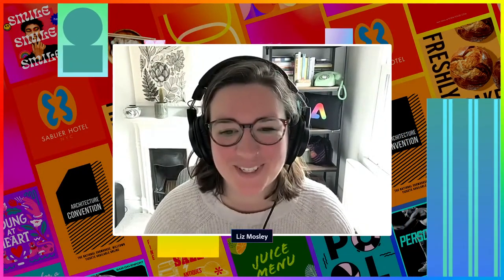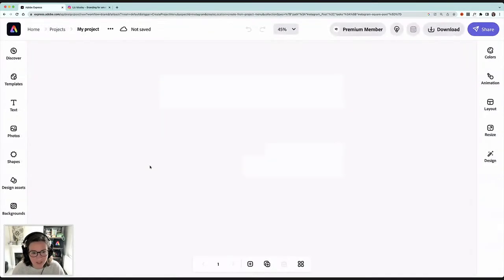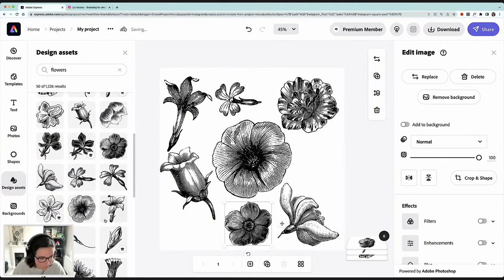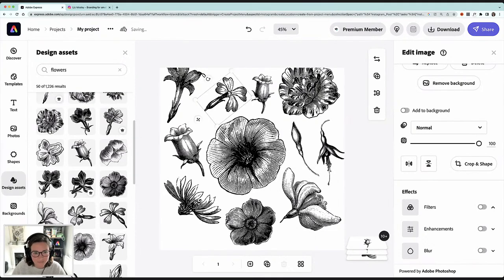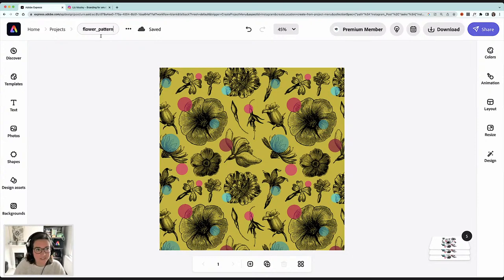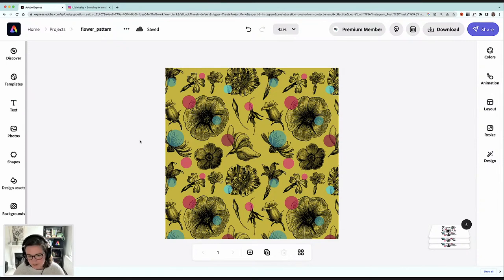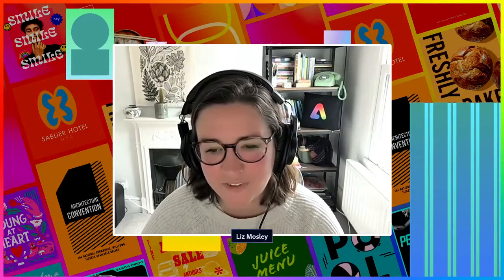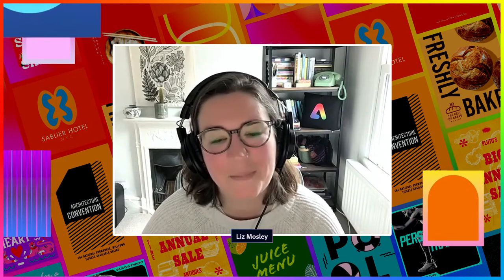How to Make Your Own Pattern with @lizmmosley | Adobe Express